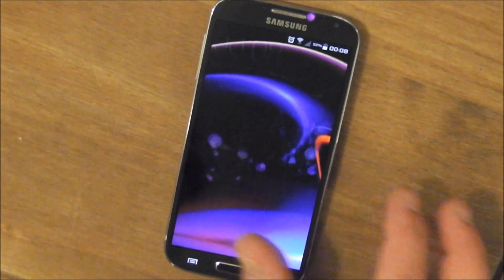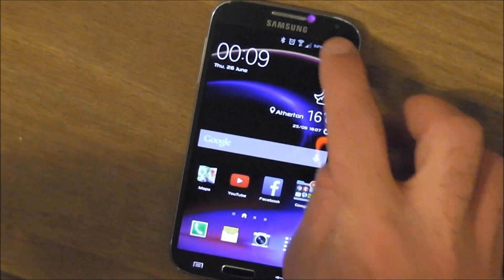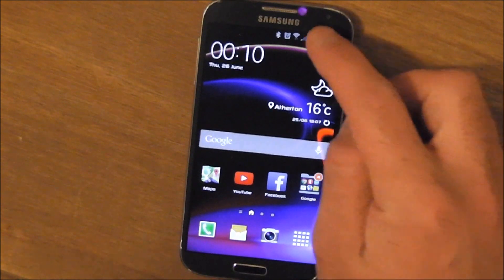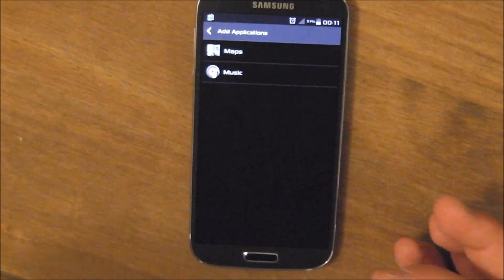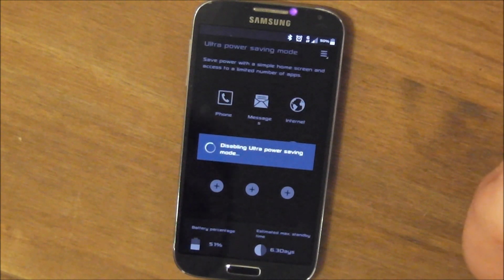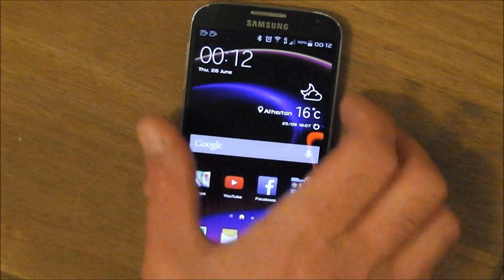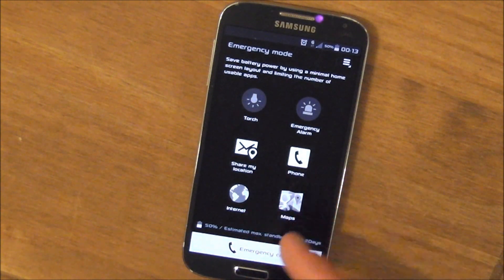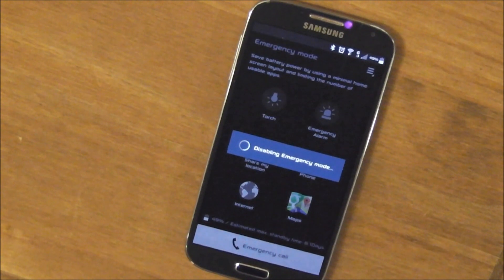Galaxy S4 Ultra Power Saving Mode (UPSM) Ported from Galaxy S5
This is a quick overview of the various Power Saving Modes ported from the Galaxy S5 to our Galaxy S4.

THIS MOD IS CURRENTLY ONLY FOR THE GTI9505.

Excellent work by @tamirda ovet on XDA.

This mod is also built into the Echoe ROM v25.1. Visit the thread

This video starts with:

1. Power Saving Mode.
2. UPSM - Ultra Power Saving Mode.
3 Emergency Mode.

This is just a great port and some amazing development work.